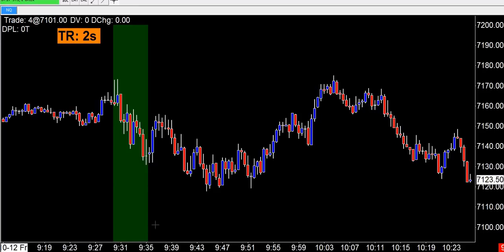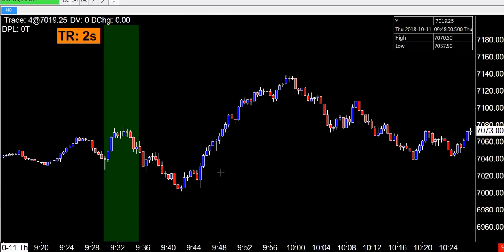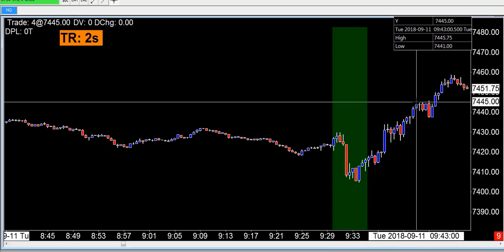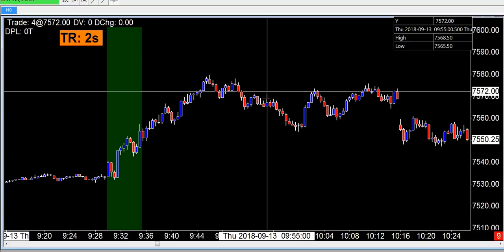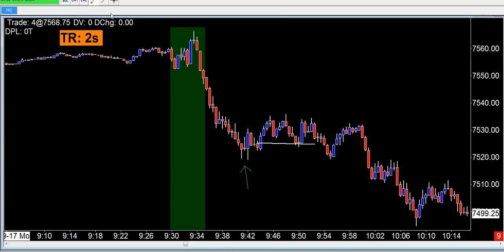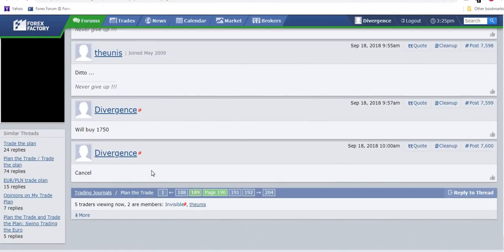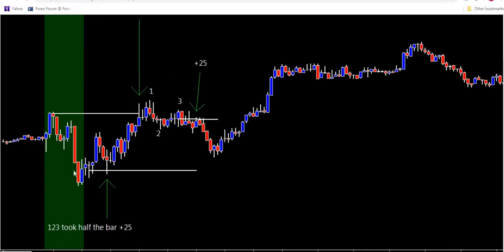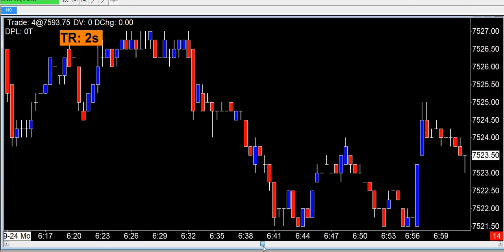what i look for when i am trading when market is normal and volitile like right now